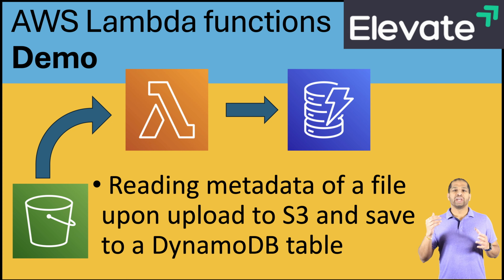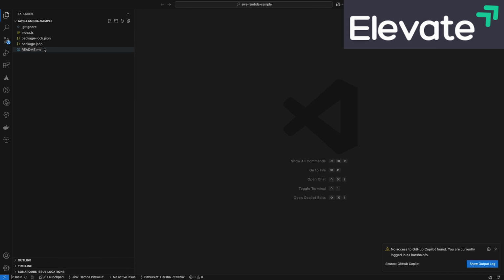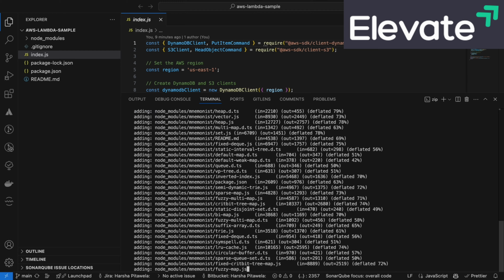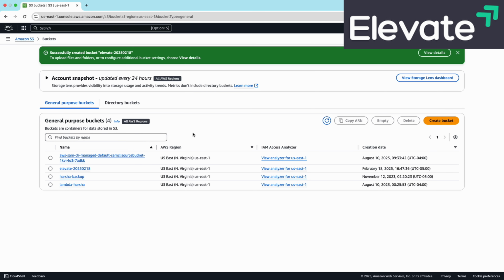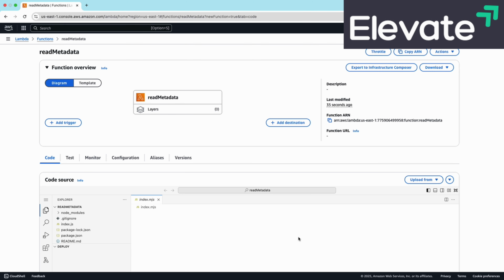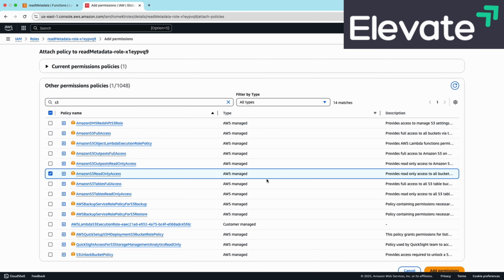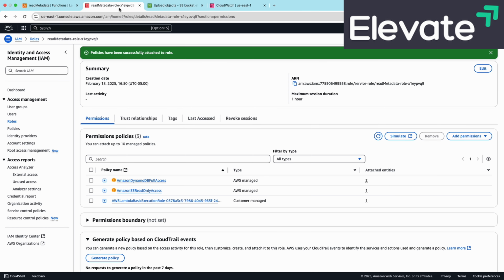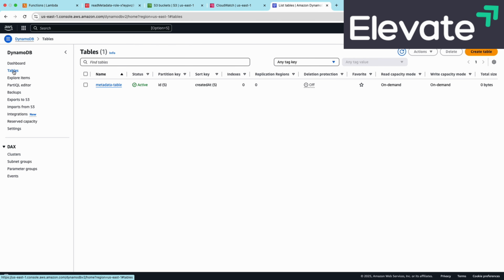8 Minutes and You'll MASTER AWS Lambda!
This video gives you hands-on experience on creating an AWS Lambda function which will extract metadata from a file and write to a DynamoDB table upon upload to an S3 bucket.

00:26 Clone Lambda code
01:28 Install npm dependencies & create zip
02:38 Code walkthrough
03:17 Create S3 bucket
03:40 Create DynamoDB table
04:00 Create Lambda Function
04:31 Upload zipped code to Lambda
04:58 Add Environment Variables to Lambda
05:15 Add S3 Event Triggers to Lambda
05:36 Update Lambda Execution role permissions
06:20 Test Lambda with a file upload
06:46 Monitor metrics and logs
07:21 Verify DynamoDB update
07:43 Delete resources